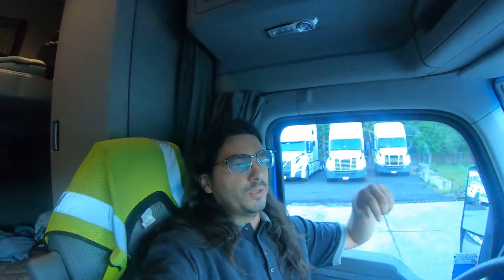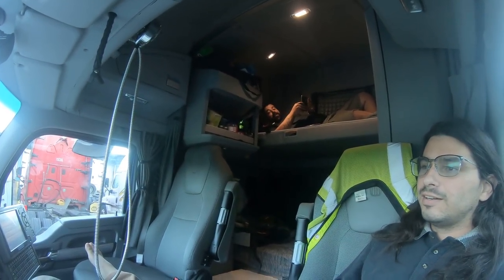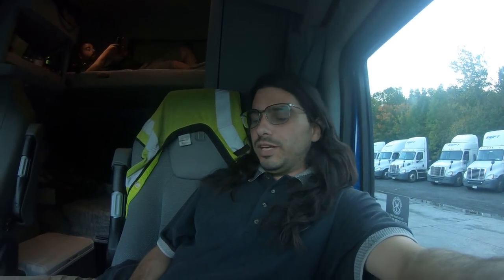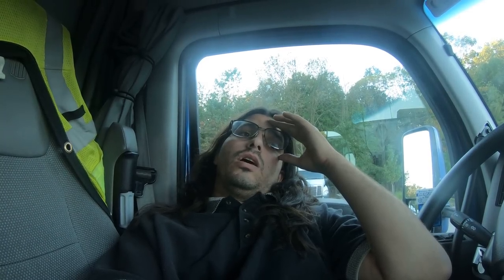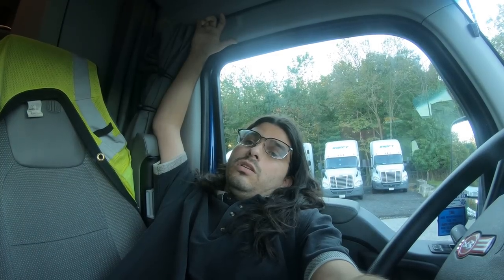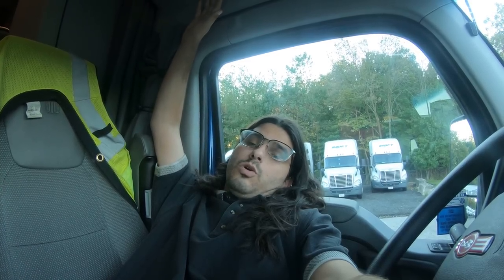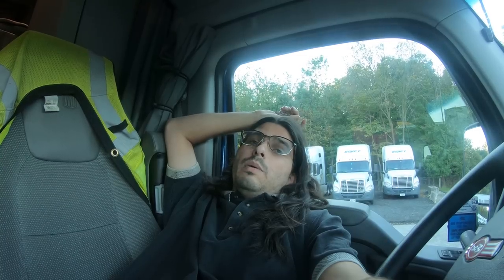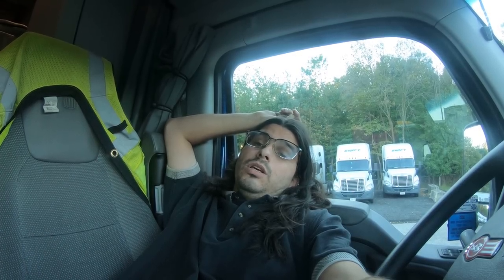The saga continues...broken truck part 5